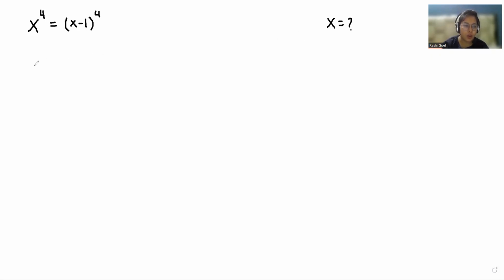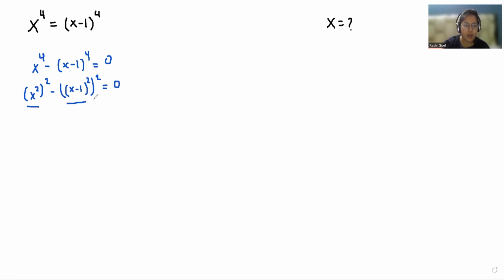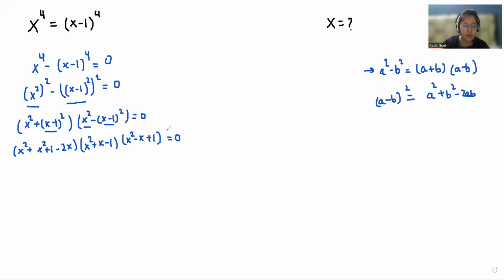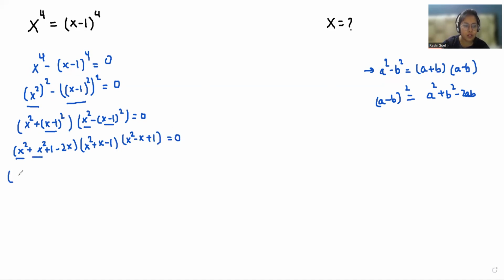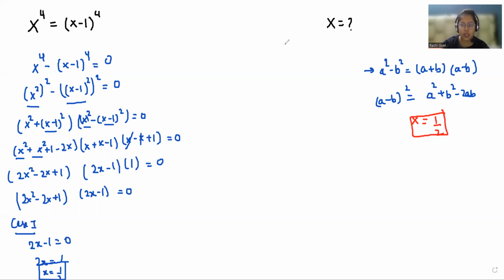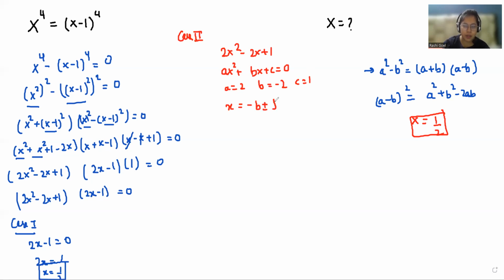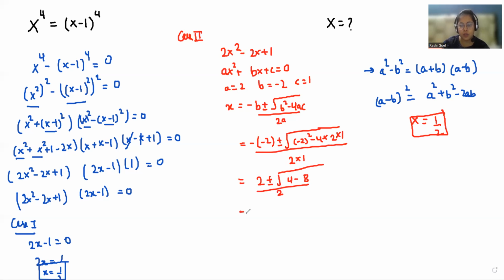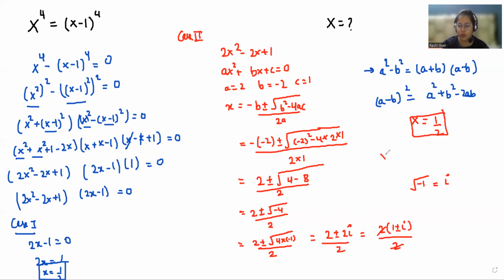Math Olympiad Question | Solve x^4 = (x-1)^4 For 'X' | Learn the Trick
Can you solve x^4 = (x-1)^4 For "X" ?

x^4 = (x-1)^4
x^4=(x-1)^4
x4 = (x-1)4
x4=(x-1)4

IF x^4=(x-1)^4 then x=?
Find the value of x if x^4=(x-1)^4
Find the value of x, x^4=(x-1)^4
find value of x when x^4=(x-1)^4
what is the value of x when x^4=(x-1)^4
If x^4=(x-1)^4, find the value of x

If x^4=(x-1)^4, then x equals:
If x^4=(x-1)^4, then x equals to

If x4=(x-1)4, then x equals:
If x4=(x-1)4, then x equals to
If x4=(x-1)4, then x=?

exponent
solving equations with exponents
solving exponents
differentiated education
exponent problem
calculating exponents
negative exponents
multiplying exponents
fractional exponents
dividing exponents
rational exponents
meaning of exponent
adding exponents
python exponential
simplifying exponents
exponent math
exponent 2
integral exponents
adding exponents with same base
exponentiate
negative fraction exponents
subtracting exponents
multiplying exponents with same base
exponent examples